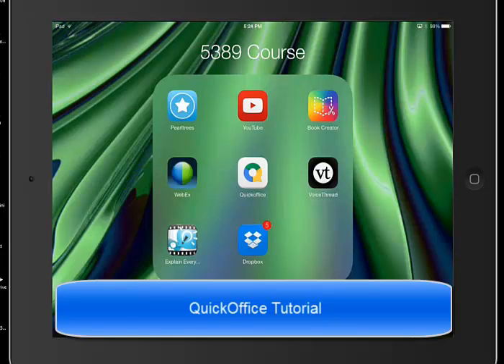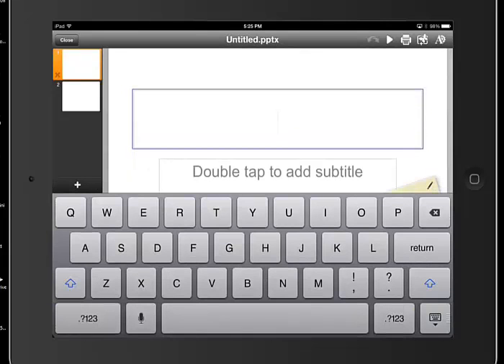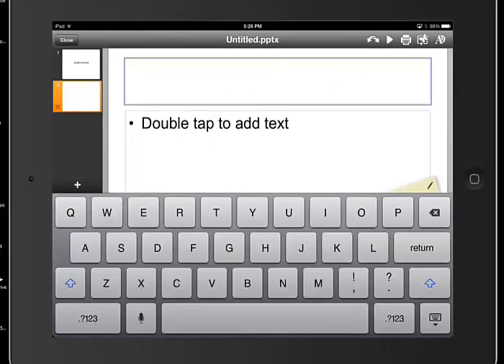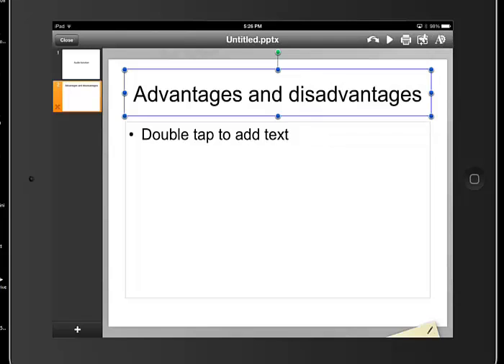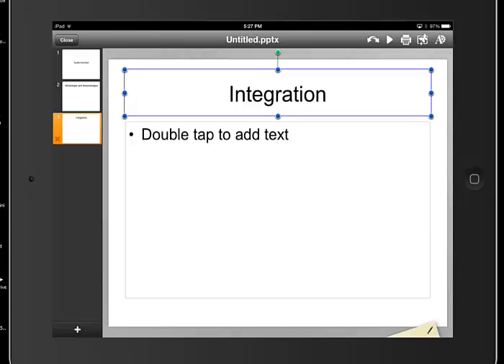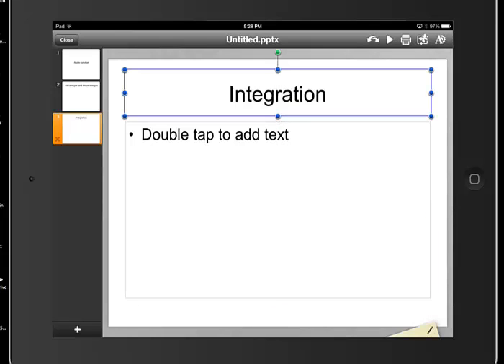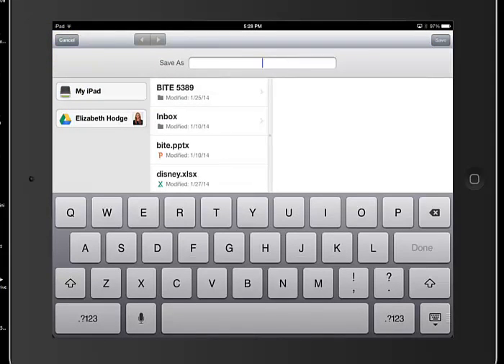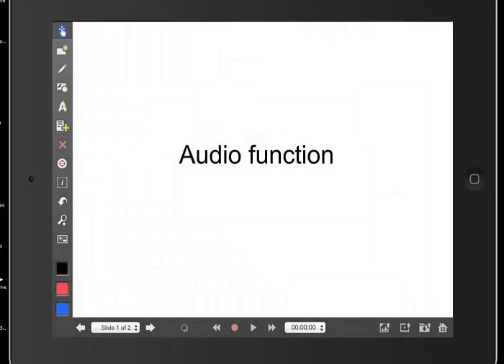Hodge-QuickOffice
QuickOffice Basic Tutorial